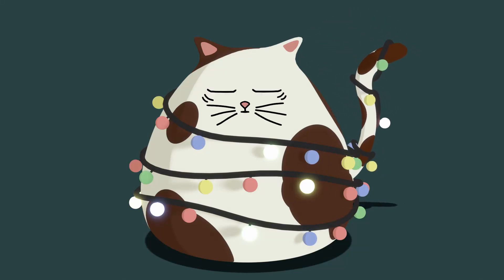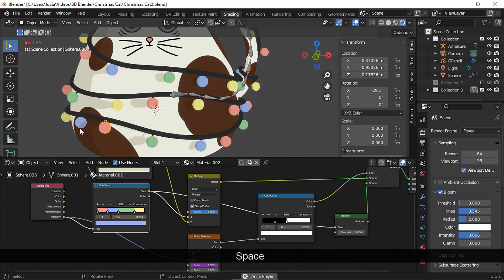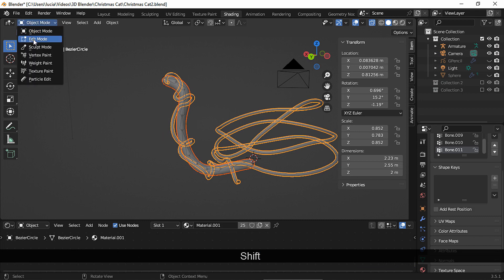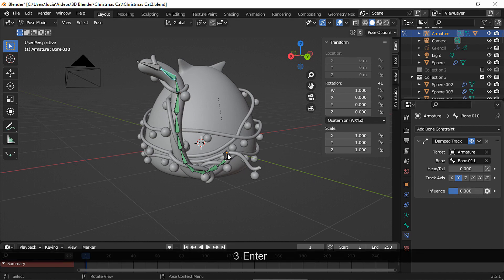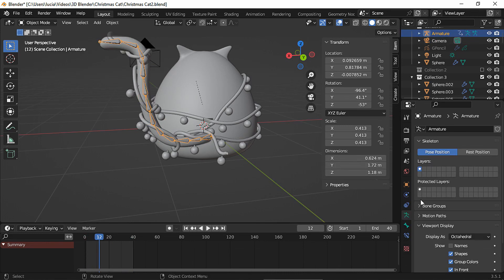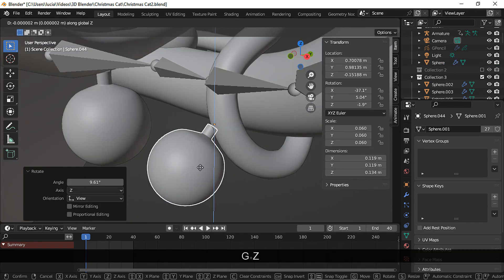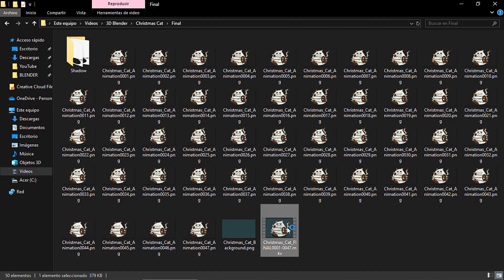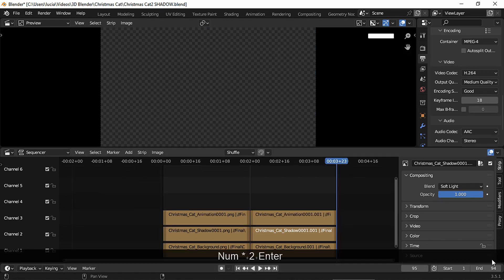Create This 3D Cat Loop Animation in BLENDER using EEVEE - Part 2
Hello everyone, how are you? Today we'll be creating this looping cat animation.

00:00 INTRO
00:21 CONVERT PARTICLES
00:36 LIGHT BULB MATERIALS
01:32 LIGHT BULBS PLACEMENT
02:02 TWINKLE AND GLOW EFFECT
04:48 TAIL ARMATURE
06:30 TAIL PARENTING
06:49 CABLE PARETING AND WEIGHT
08:19 LIGHT BULBS PARENTING
09:34 SET BONES CONSTRAINTS
10:54 TAIL ANIMATION
11:57 CABLE WEIGHT FIX
12:23 CAMERA PLACEMENT
12:50 CABLE WEIGHT PAINT
17:16 LIGHT BULBS PARENTING II
18:28 LOOP ANIMATION
18:57 RENDER BACKGROUND
19:28 RENDER CAT ANIMATION
19:47 CREATE AND RENDER SHADOW ANIMATION
21:14 COMPOSITING
23:10 VIDEO EDITING

* True Art Real Affection Part 4 - Noir Et Blanc Vie
* Liberation - Asher Fulero
* Fonkee Ryde - Noir Et Blanc Vie
* Digital Secrets - Unicorn Heads